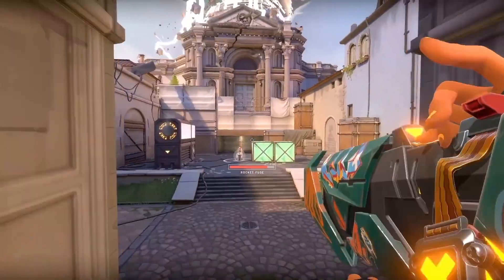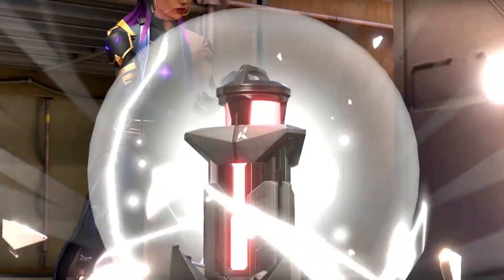Zach Blitz of Riot Games on Using AWS to Improve Gaming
Zach Blitz, Head of Infrastructure for Riot Games, talks about using AWS to provide players with the best possible gaming experience. Riot Games develops, publishes, and supports the most player-focused games in the world, including League of Legends, the world’s most popular PC game. With the 2020 global launch of VALORANT, a team-based tactical shooter game, Riot wanted to reduce “peeker’s advantage” caused by latency and ensure competitive integrity.

With AWS Outposts, Riot was able to rapidly deploy game servers and reduce latency by 10 to 20 milliseconds, minimizing peeker’s advantage and creating a level playing field for all players.